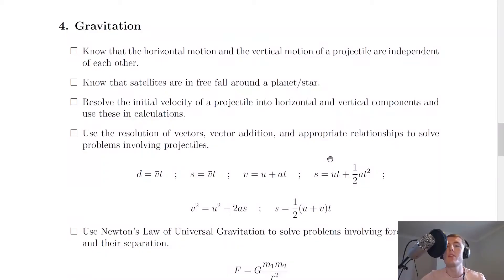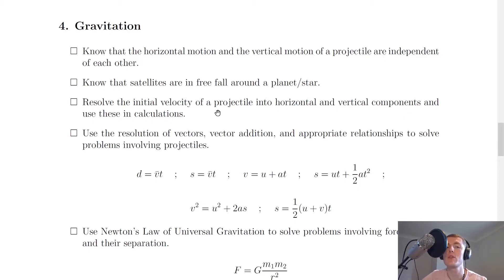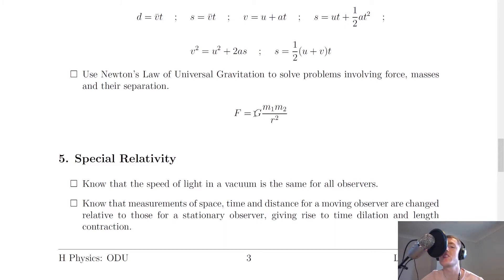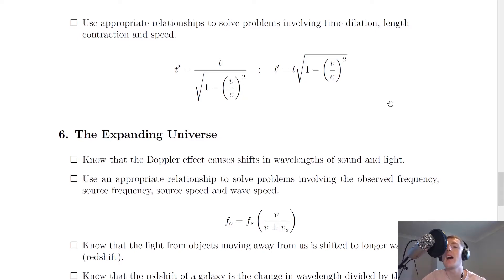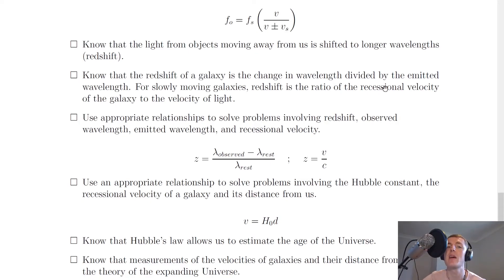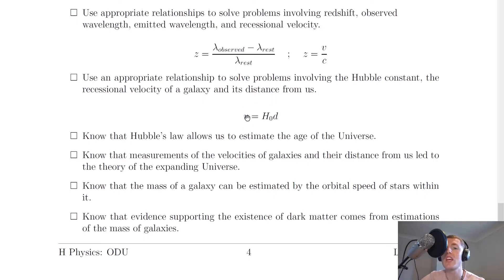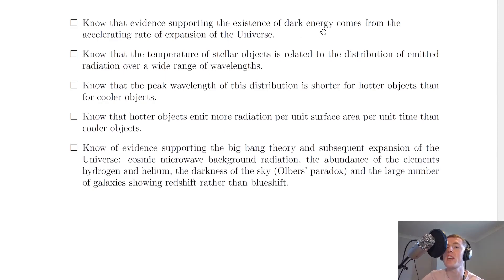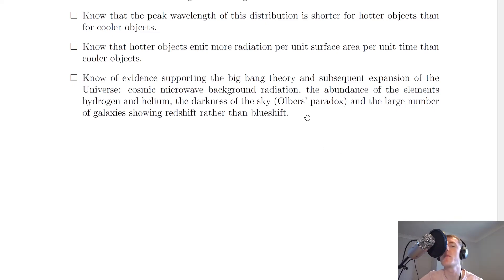Higher Physics | Our Dynamic Universe | What You Should Know (Part 2)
*Note: the Learning Outcomes documents are now included in the pricing plans on my website.*

In this video, I go over exactly what you need to know from the second half of the Our Dynamic Universe topic for the SQA Higher Physics exam.